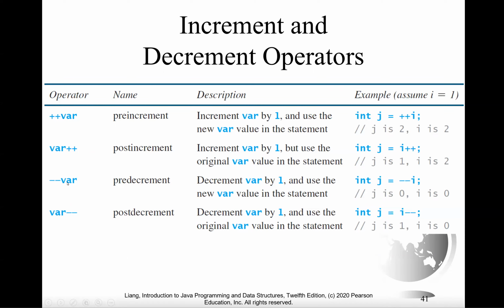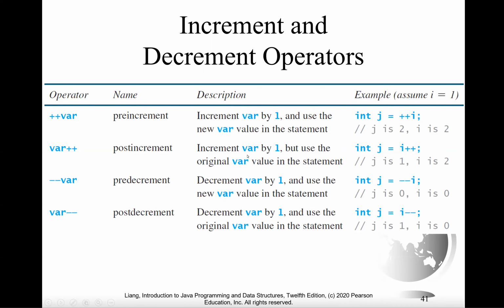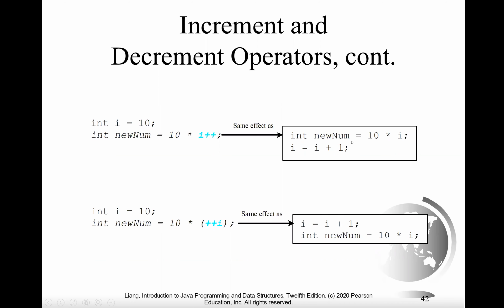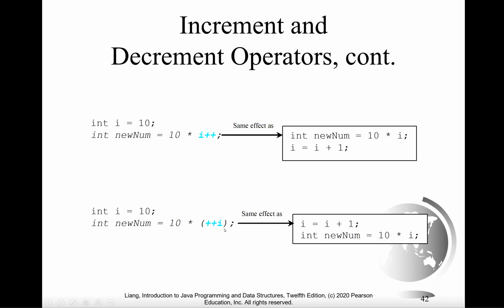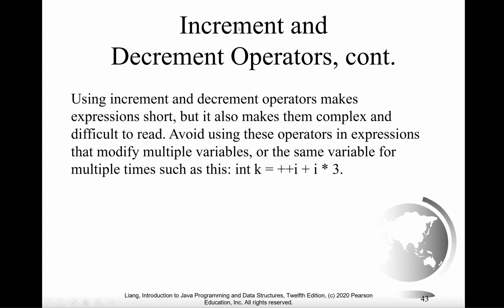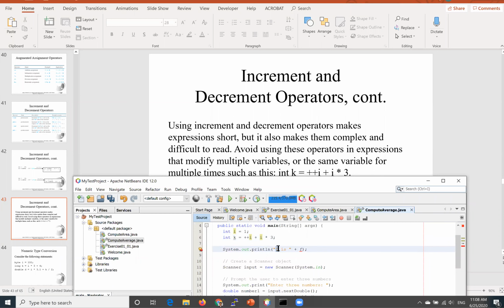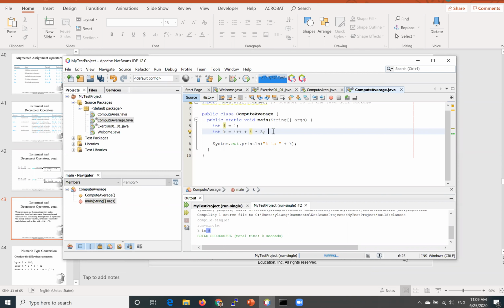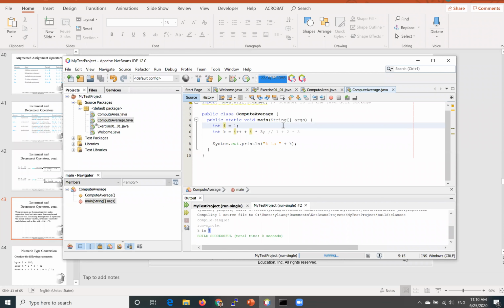Daniel Liang Java Section 2.15